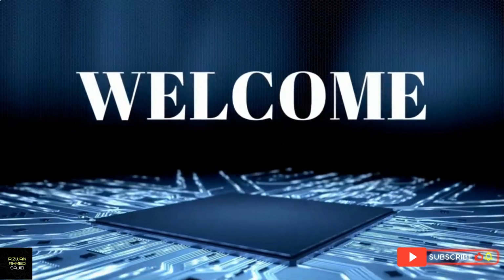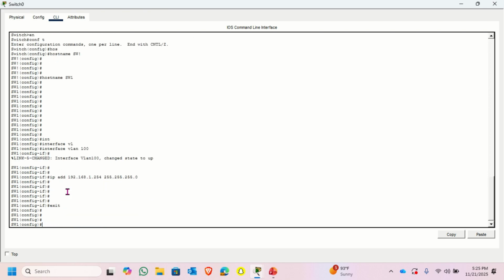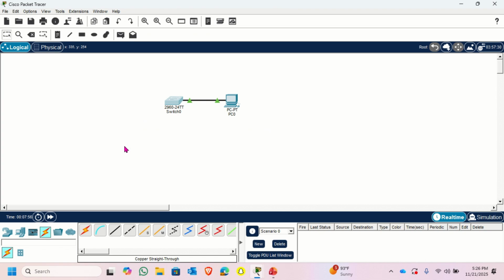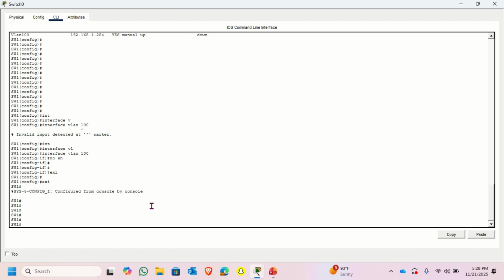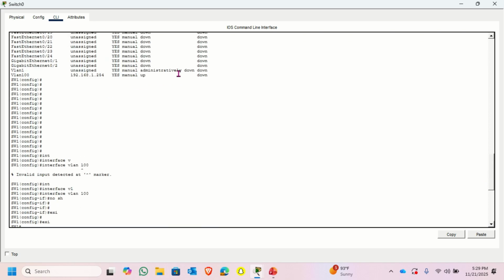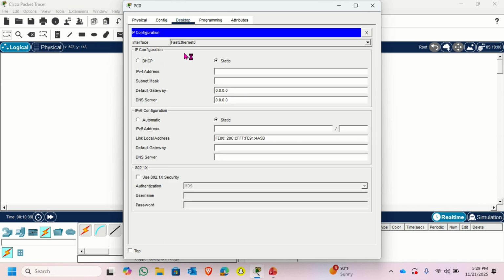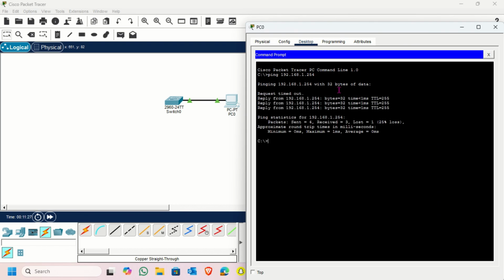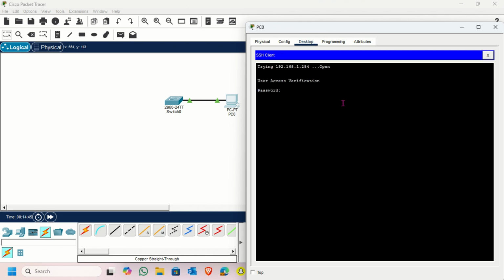How to Configure Static IP on Cisco Switch and Configure DHCP Pool | CCNA Lab - Day 4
Welcome to Day 4 of the CCNA Lab Series! 🚀
In this video, you will learn step-by-step how to configure a static IP address on a Cisco switch and set up a DHCP pool to automatically assign IP addresses to connected devices. Whether you are a beginner in networking or preparing for certification exams, this tutorial provides clear explanations and practical demonstrations to help you understand the concepts and commands involved.
We start by covering the basics of why a static IP address is important for network devices like switches, ensuring stable connectivity and easier management. You’ll see the exact commands used to assign a static IP address to the switch, along with tips on verifying the configuration.
Next, we move on to DHCP configuration. You’ll learn how to create a DHCP pool, define the network range, set default gateways, and exclude specific addresses to avoid conflicts. The video also explains how DHCP simplifies network administration by automatically assigning IP addresses to hosts, saving time and reducing errors.
By the end of this tutorial, you will have a solid understanding of how to configure both static IP addresses and DHCP pools on Cisco switches. This knowledge is essential for anyone working in IT, networking, or studying for Cisco certifications such as CCNA.